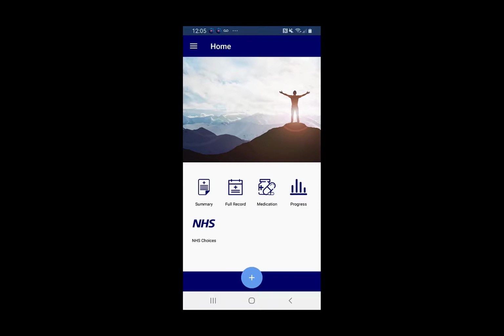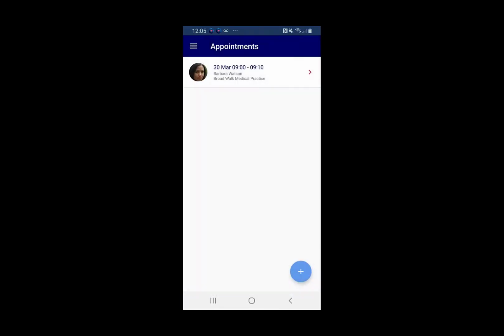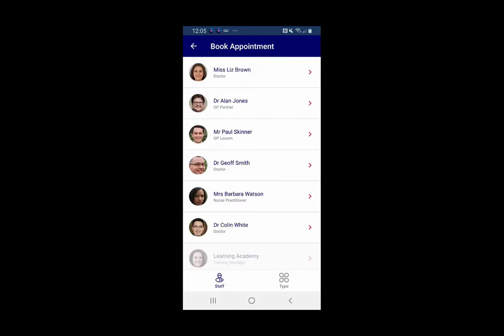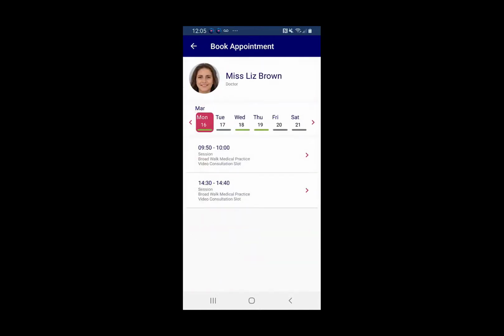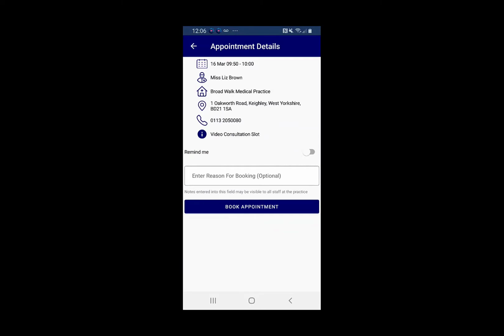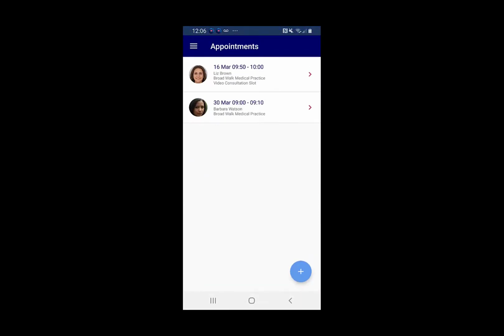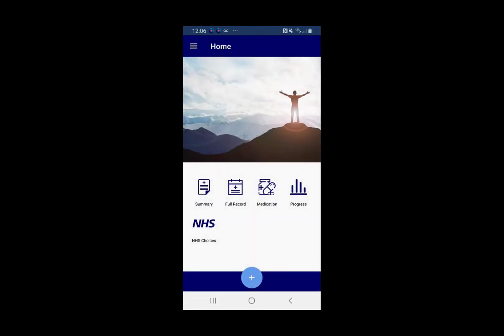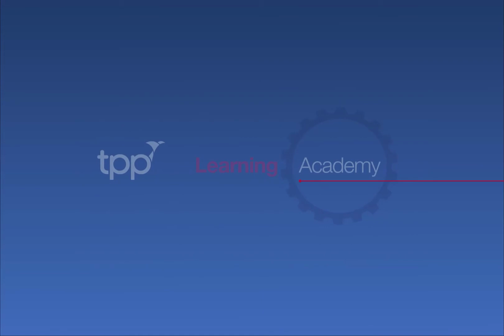Airmid App - Booking an appointment